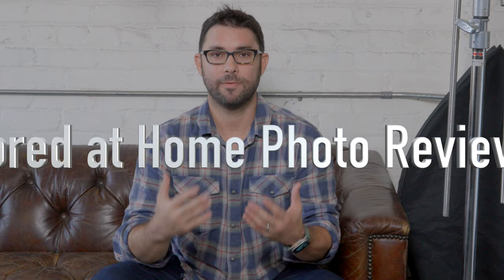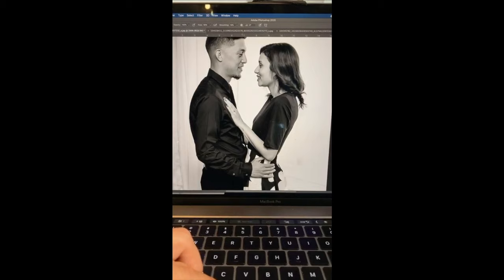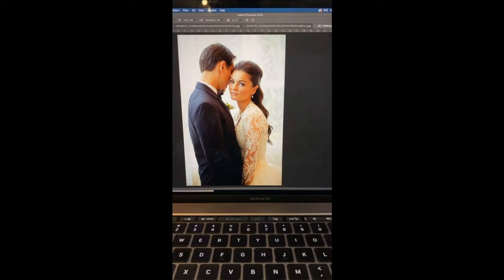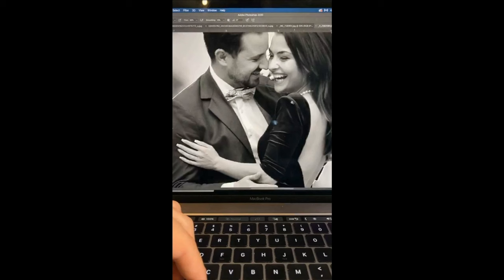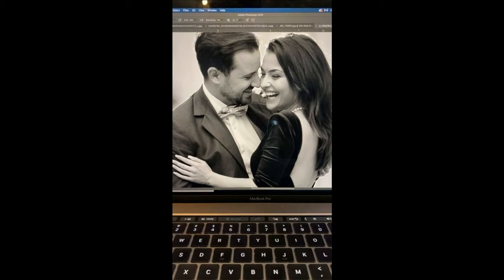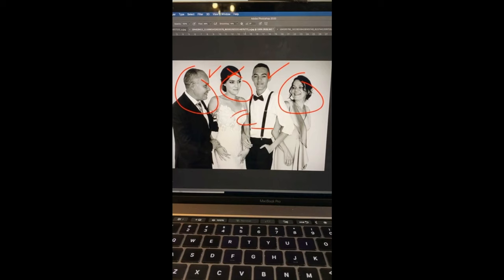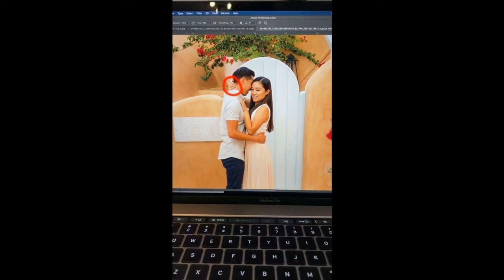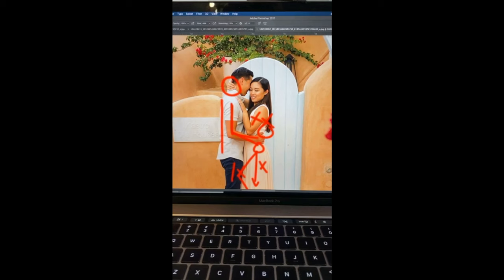Bored at Home Photo Reviews by Roberto Valenzuela Episode 2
Photo Reviews Series by Roberto Valenzuela
Book Links:
Picture Perfect Posing

Picture Perfect Practice: